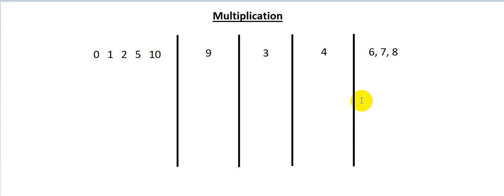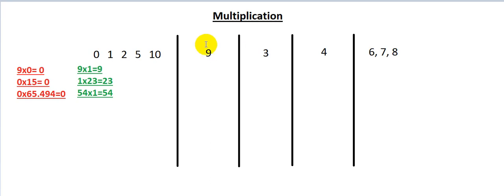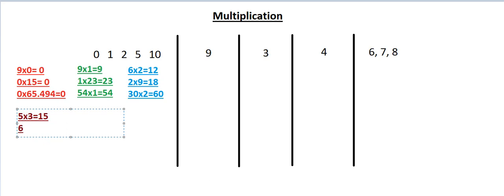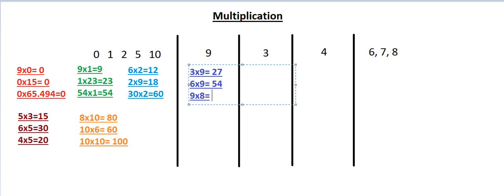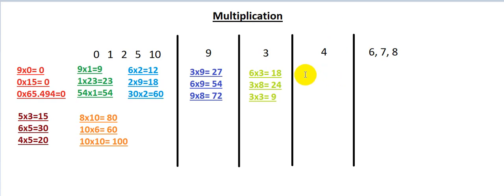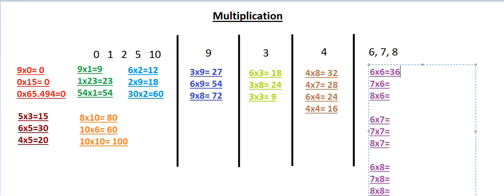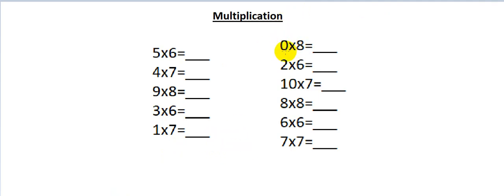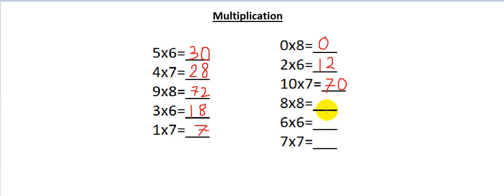Multiplication Review 1